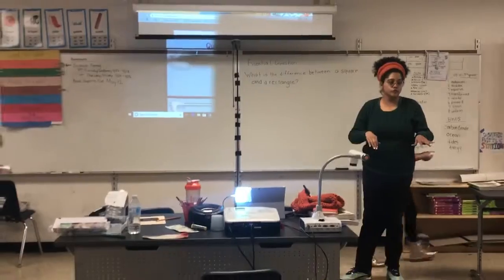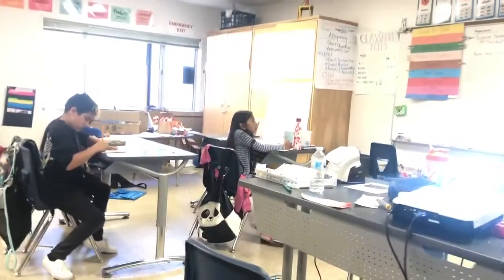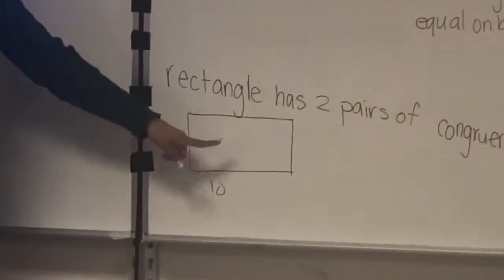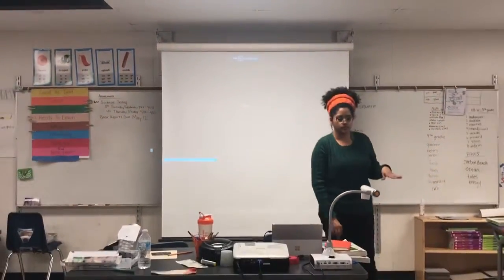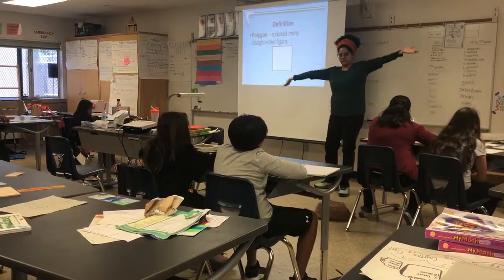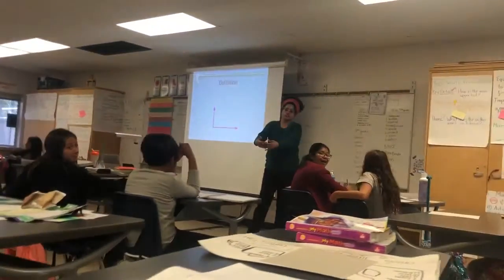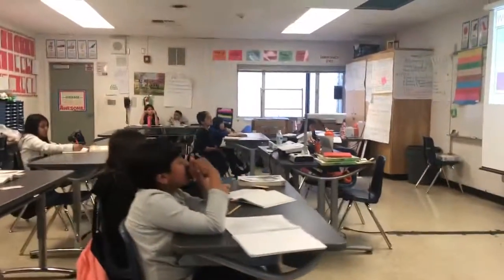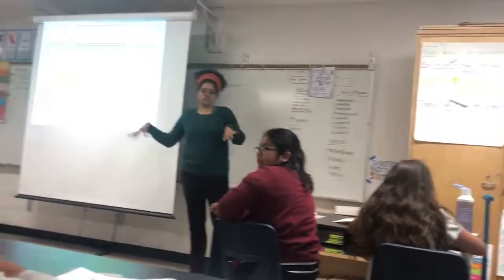math reteach mp4